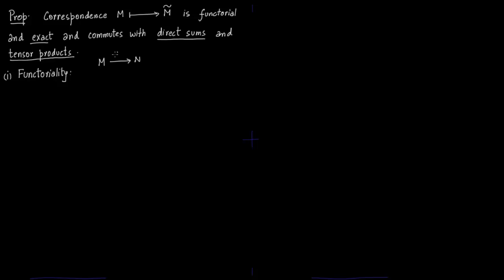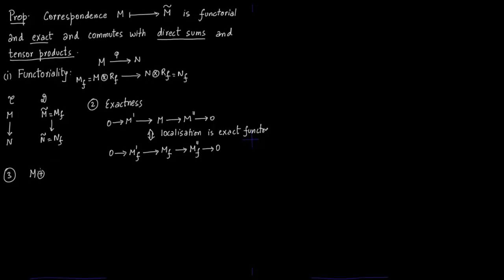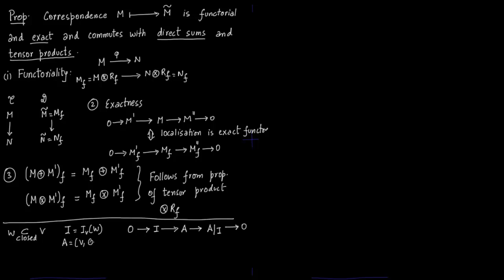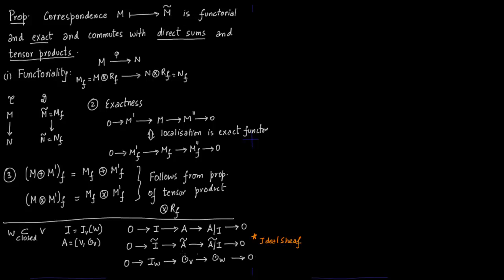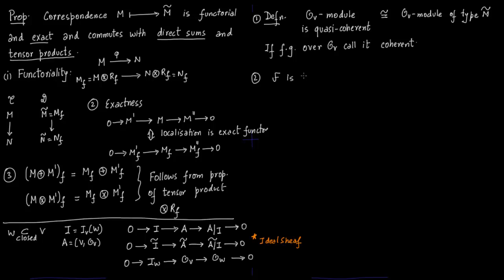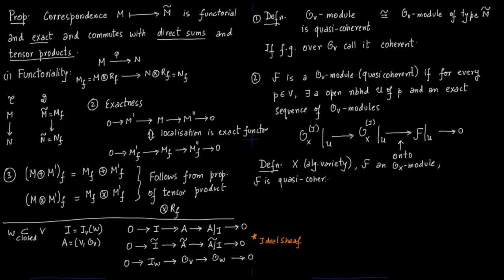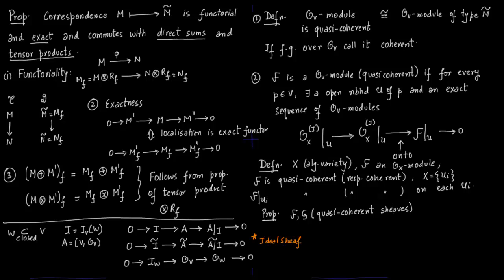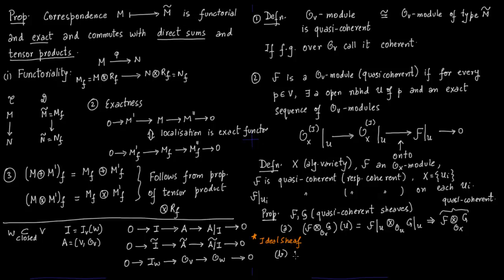Functoriality in Sheaves of Modules and Quasi-Coherent/Coherent Sheaves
We talk about exact sequence of modules, localisation being an exact functor, and end with Description of Quasicoherent and Coherent sheaves
Ref: Daniel Perrin, Algebraic Geometry